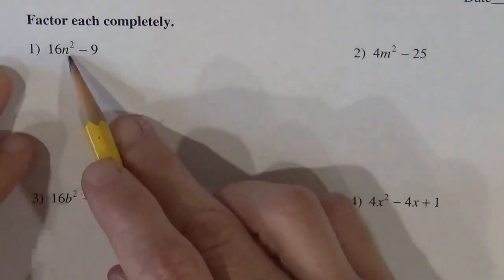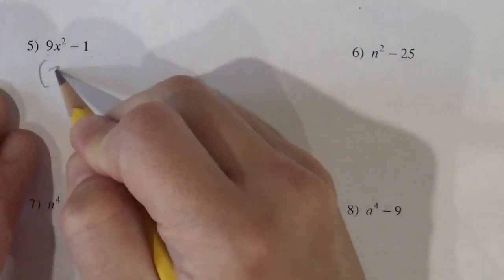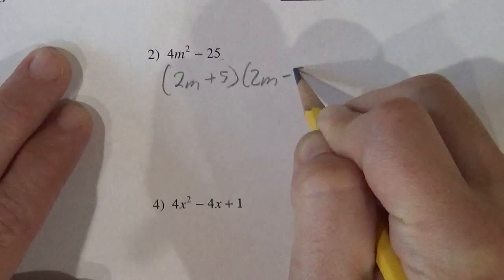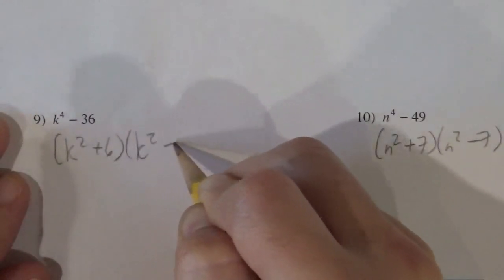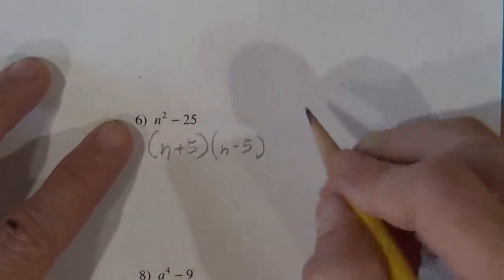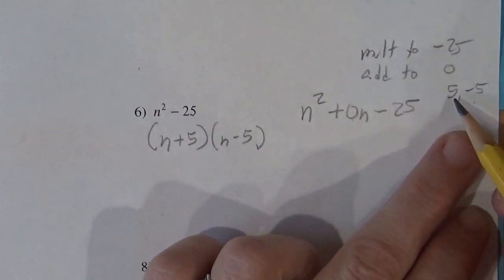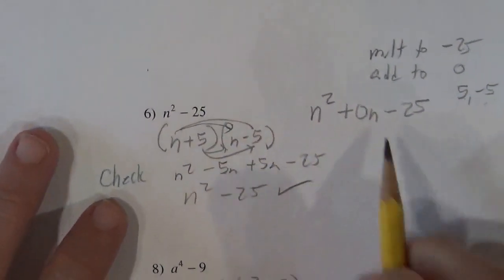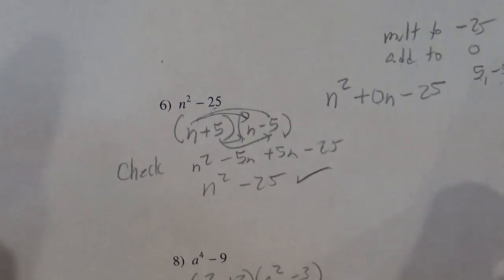Factoring 2 terms (binomials): differences of squares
kutasoftware worksheet Factoring Special Cases